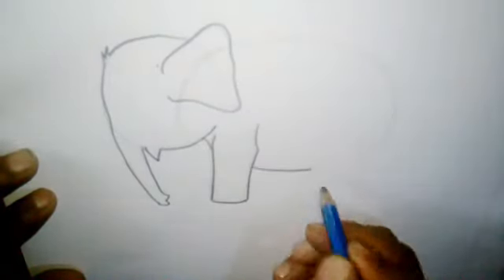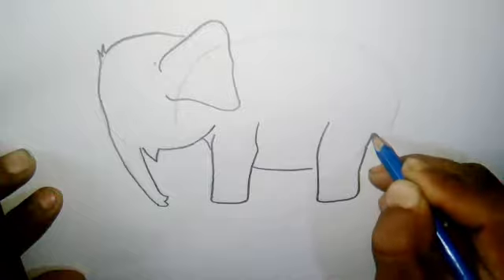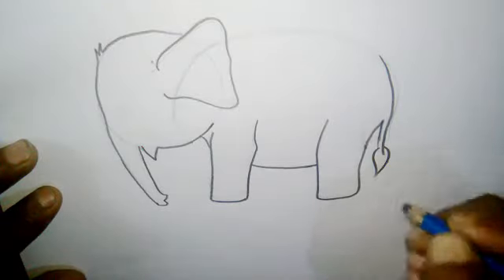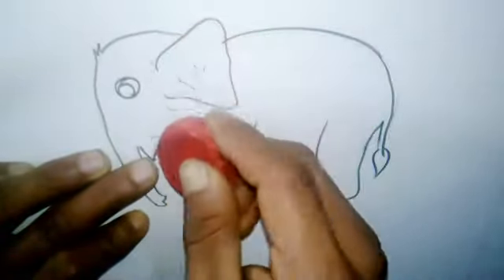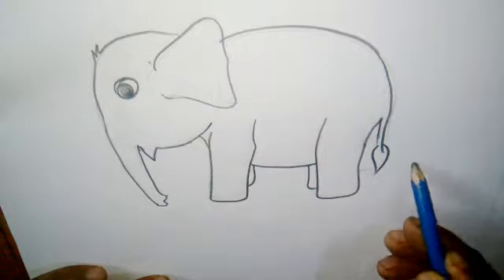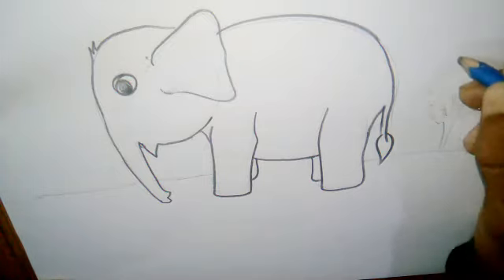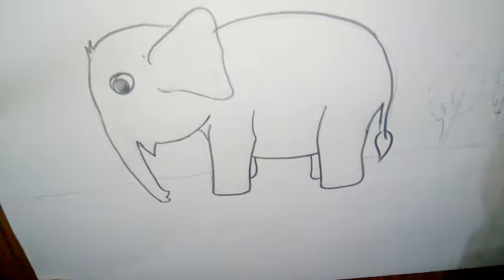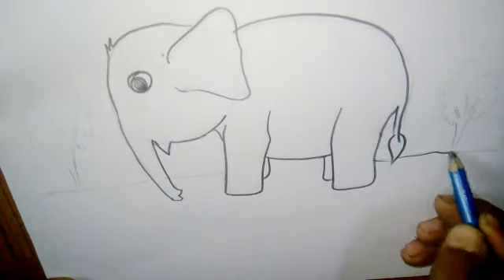How to draw cartoon characters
Creat cartoon characters

Music credit- Kennegy the moment instrumental music